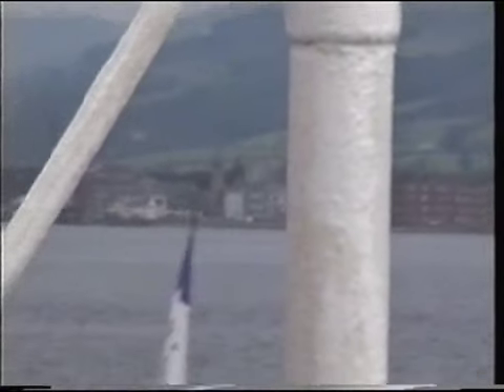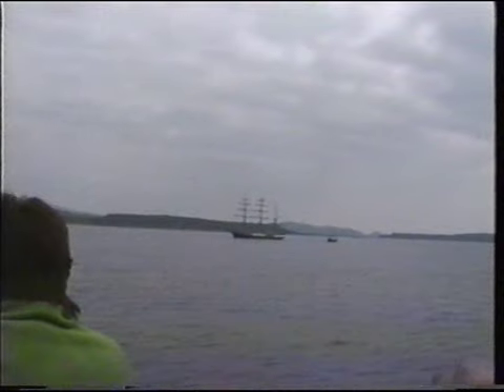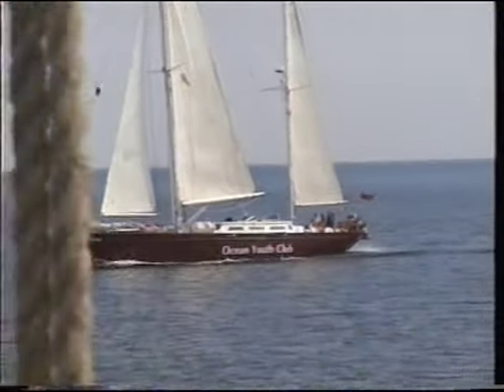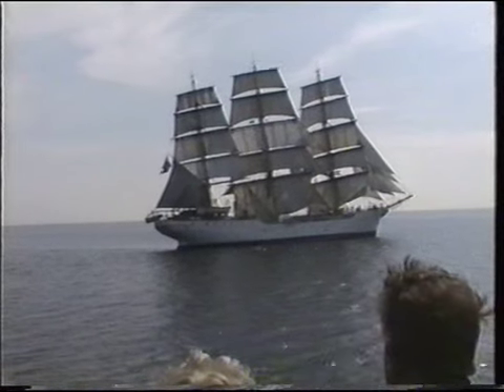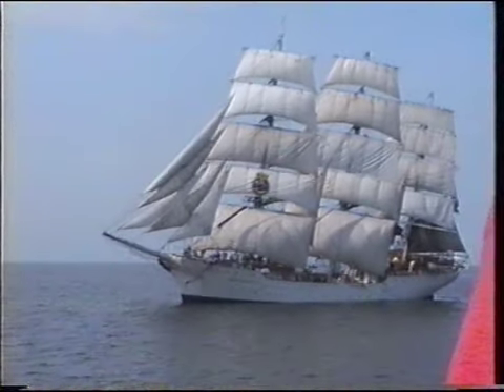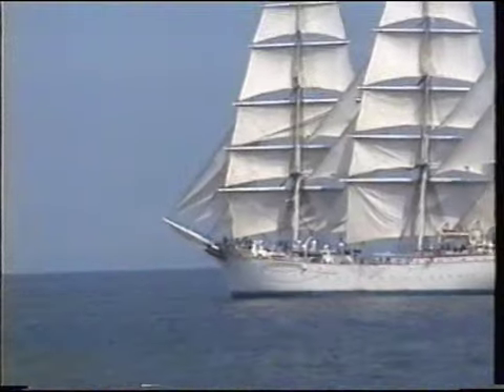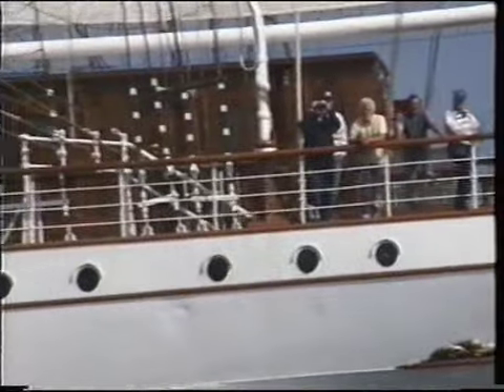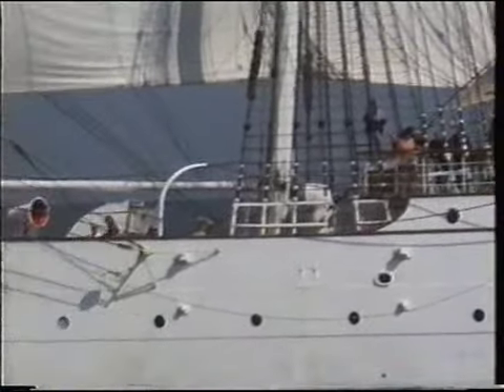Tall ships Scotland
The Cutty Sark Tall Ships Race of 1999